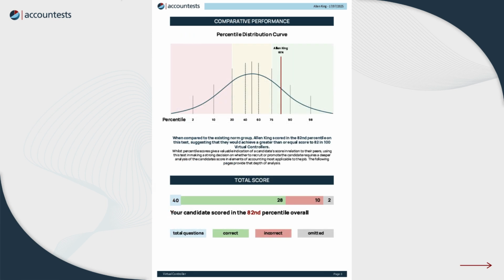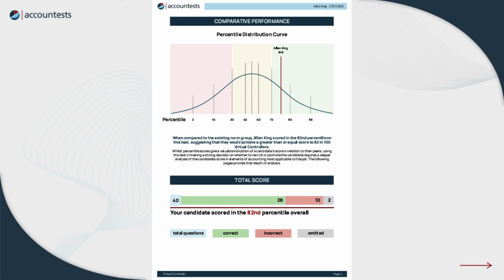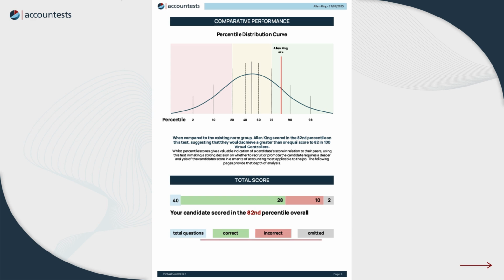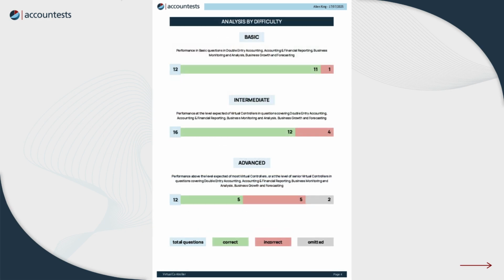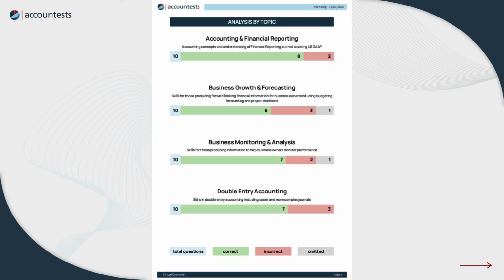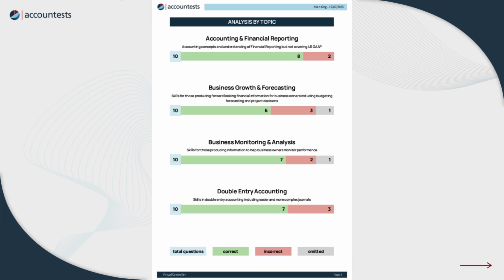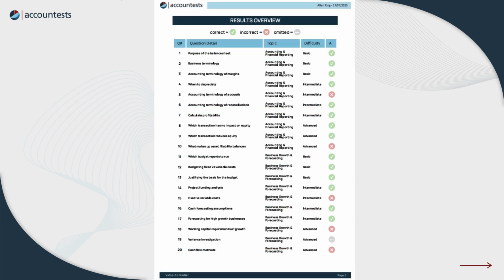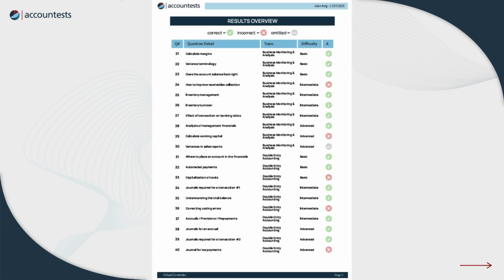Virtual Controller Report Interpretation Video